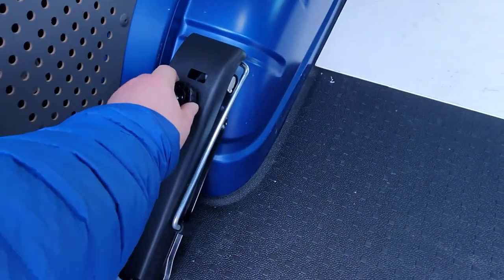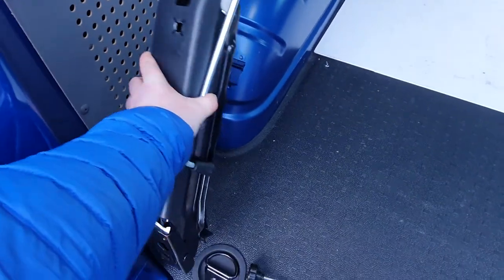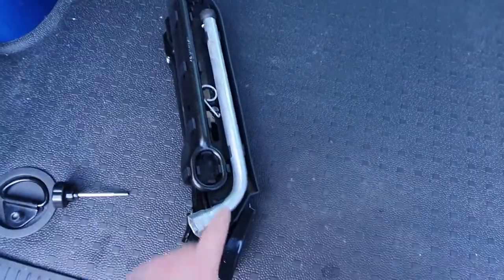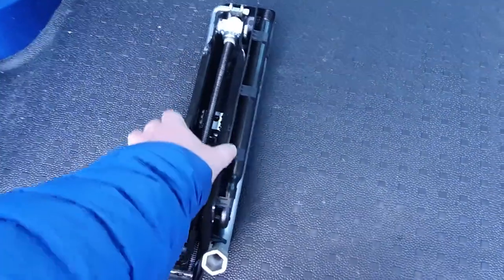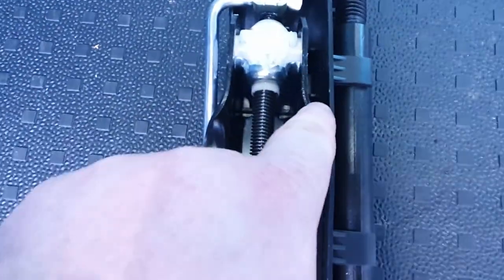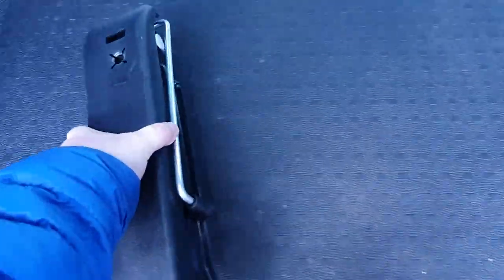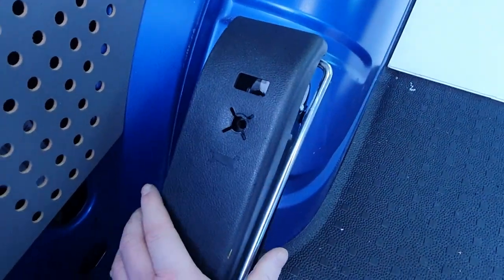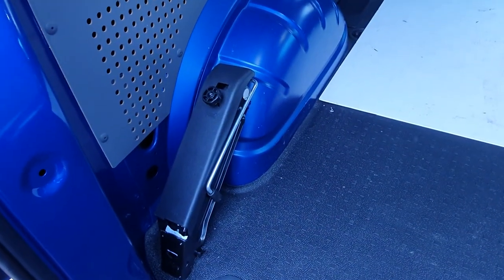Removing the Jack from a 2019 VW Transporter T6.1